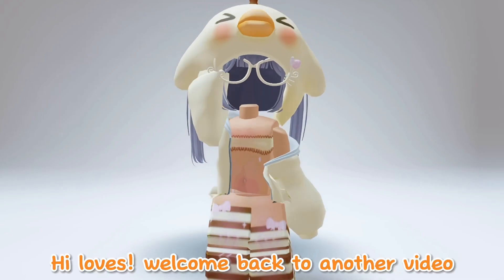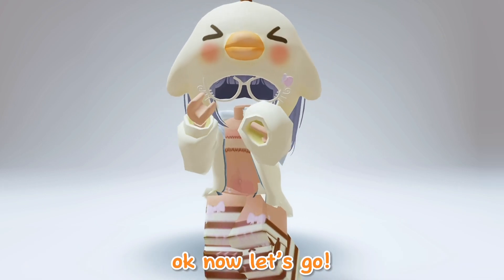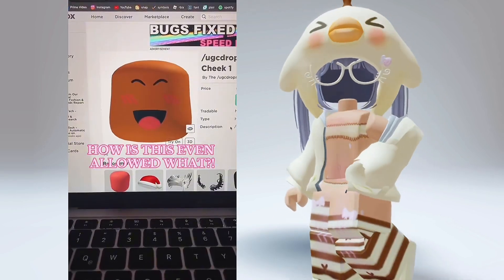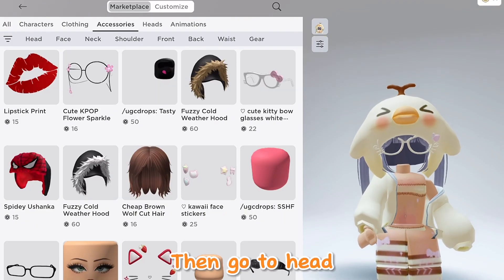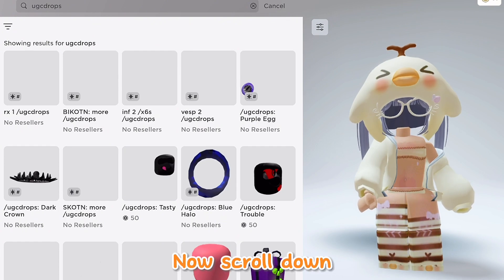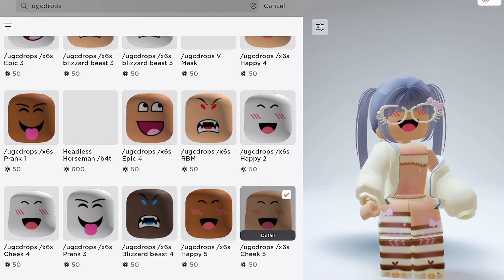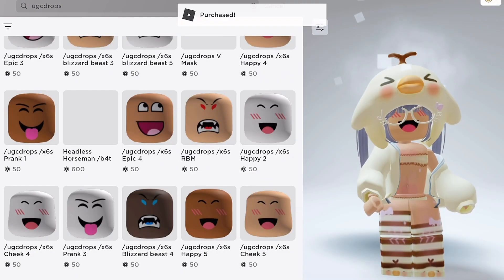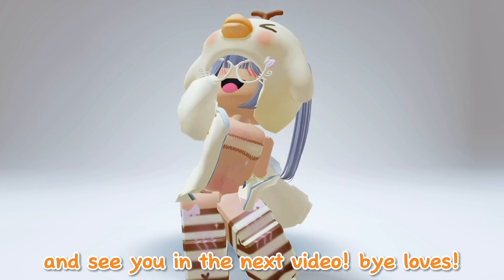FAKE LIMITEDS ARE GETTING TOO REAL…😳